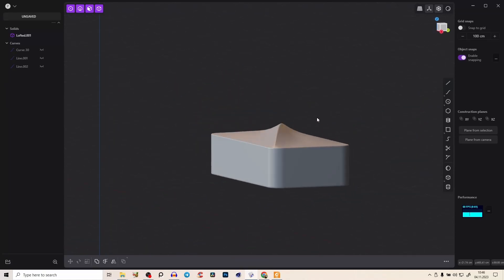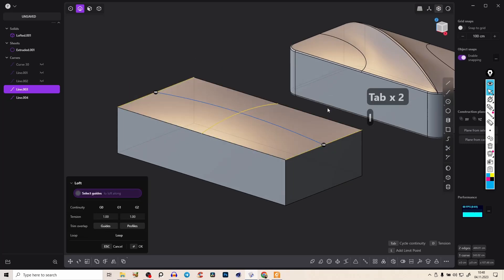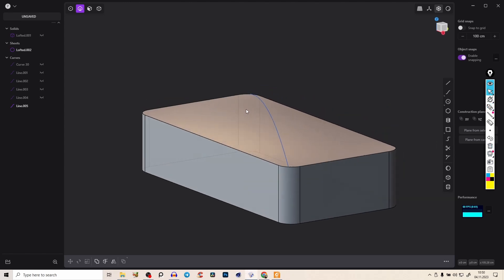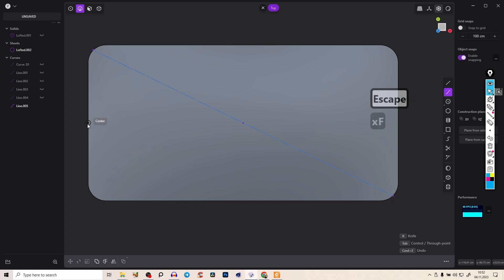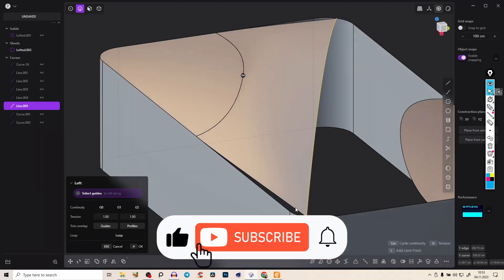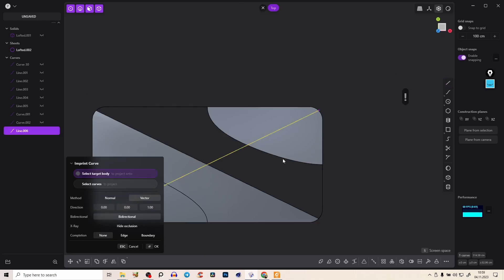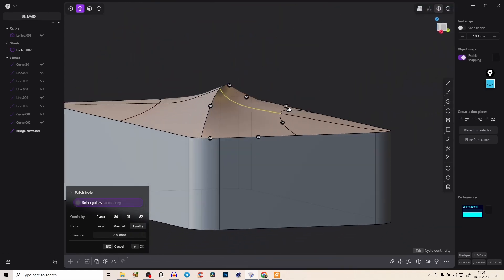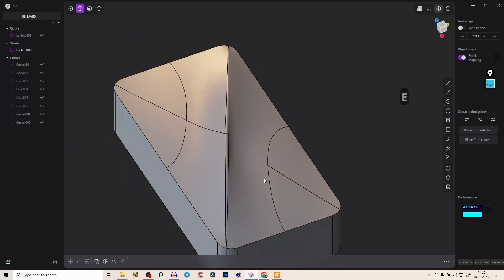Plasticity Beginner Surface Modeling Exercise Tutorial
In this tutorial, I'm delighted to show you advanced surface modeling techniques using Plasticity. You'll learn how to craft a curved surface with a detailed cut-out, maintain minimal topology, and apply various continuity levels for smoother transitions. I'll walk you through the process step-by-step, from initial shape creation to complex surface finishing, using G2 continuity for a professional touch. Whether you're refining your skills or tackling new challenges, this guide will help you achieve cleaner, more precise models.

⌚Timestamps
00:00 - Introduction to Surface Modeling with Plasticity
00:33 - Creating the Main Shape and Initial Extrusion Techniques
01:00 - Lofting Curves and Manipulating Surface Curvature
02:07 - Achieving G2 Continuity for Smooth Surface Transitions
03:01 - Adjusting Curves and Edges for Filleting and Smoothness
05:31 - Strategic Deletion for Surface Patching and Control
09:01 - Optimizing Patch Tolerance for Surface Quality and Sharpness

▼ Useful Links ▼